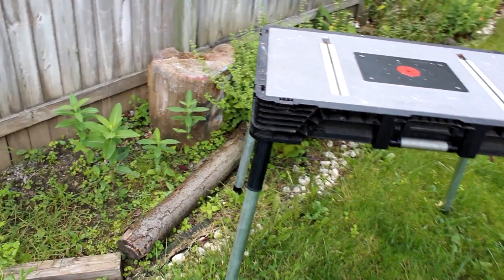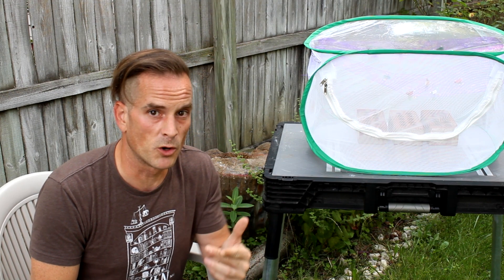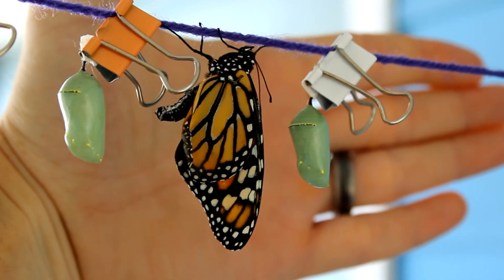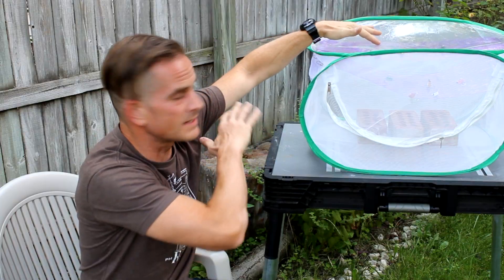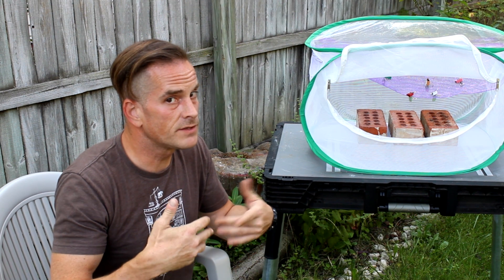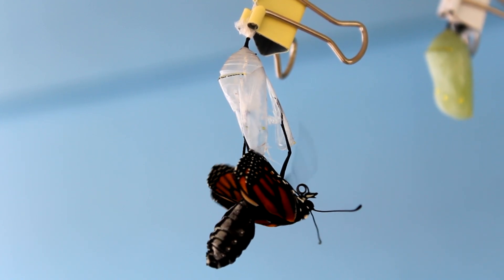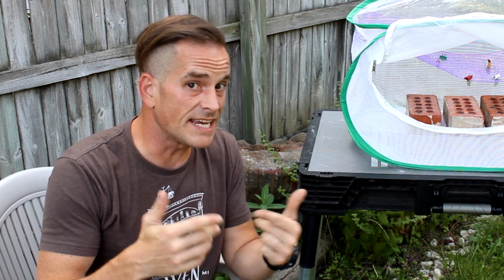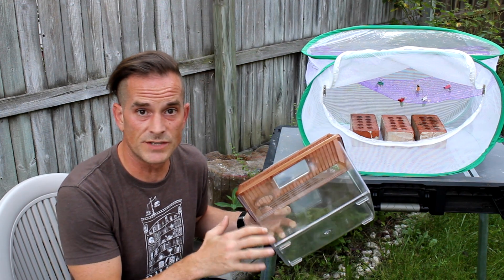Raising Monarchs - The Outdoor Chrysalis (Help The Monarch Butterfly)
In the rearing of wild sourced Monarch eggs all the way to the adult stage, we are always striving to provide the healthiest environments for them.  With findings as recent as 2019, it has become clear that for migratory Monarch Butterflies, environmental cues that "activate" the instinct to migrate are necessary.  This episode gives a special focus to how the chrysalis stage can be ensured both environmental cues needed for migration, but protection from the environmental "nasties" at the same time.

Start here!